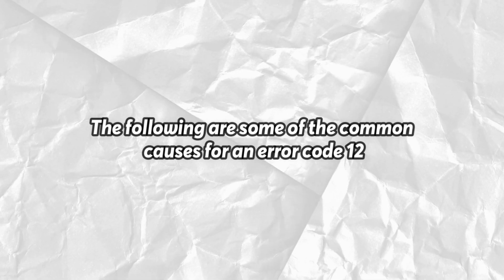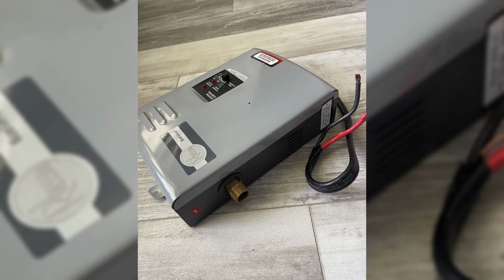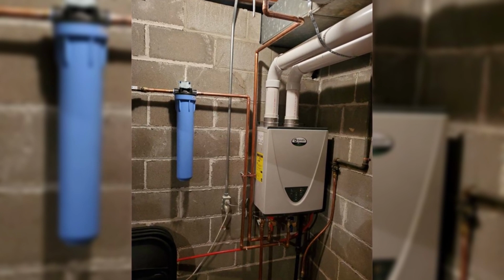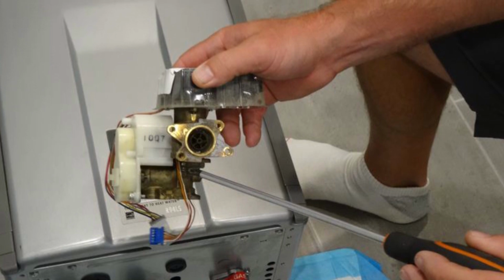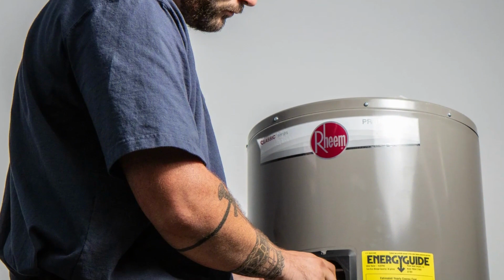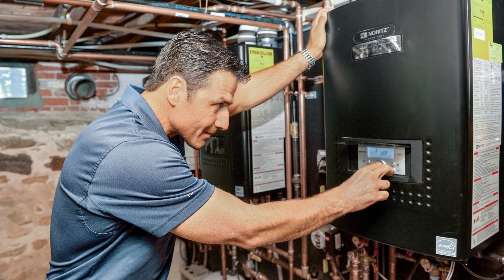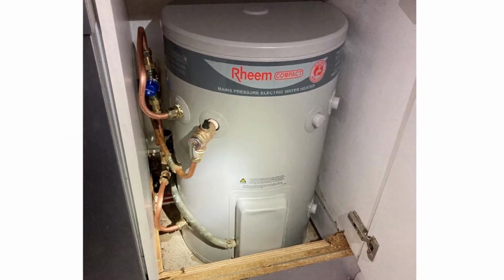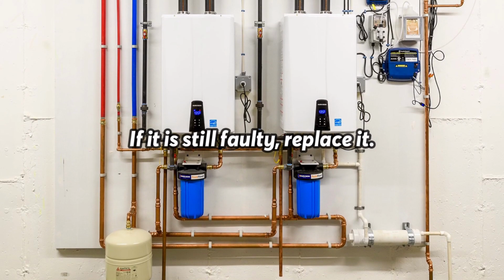Rheem Tankless Water Heater Code 12 – Meaning, Causes and Solutions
Rheem Tankless Water Heater Code 12 – Meaning, Causes and Solutions. In this video, we will be talking about how to fix your Honeywell Space Heater.

Rheem tankless water heaters are designed to supply instant hot water to various outlets, including showerheads. However, it is common to occasionally get an error code 12 while using them. This message indicates your heater system is not providing enough hot water due to a failure to detect flame. Several factors can cause this, including faulty flame sensors, low gas pressure, and clogged filters.

The following are some of the common causes for an error code 12:
Inadequate Gas Supply
Gas fuels the flame, so if there is no supply from the gas chamber to the burner, they cannot ignite. This is typically the main culprit for an error code 12 in Rheem tankless water heaters.

Faulty Flame Sensor
Accumulated dust, dirt, and carbon residue in the flame sensor will make it difficult for optimal flame detection.

Defective Pressure Regulator
The pressure regulator is the control valve in Rheem tankless water heaters tasked with making sure the gas supplied to the heater is appropriate in pressure and quantity.